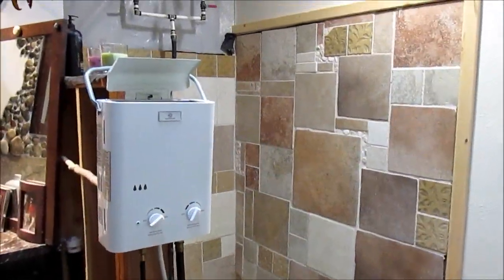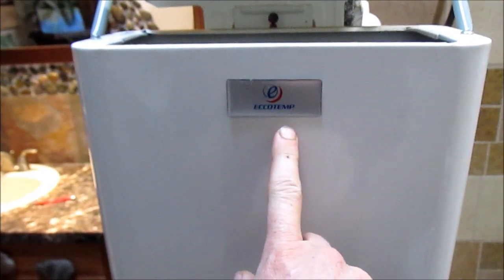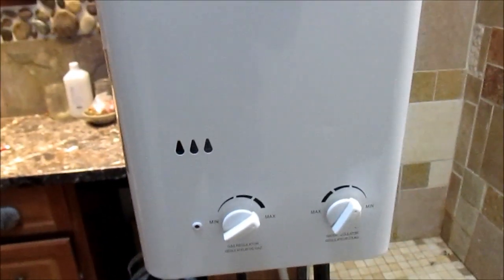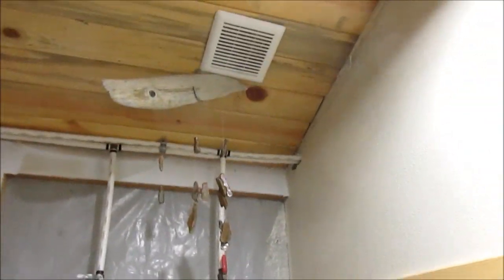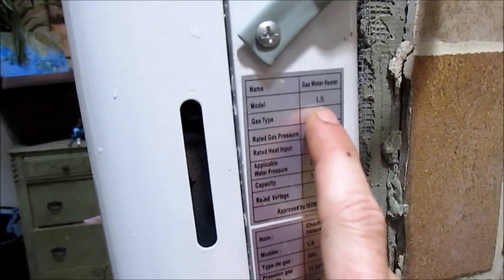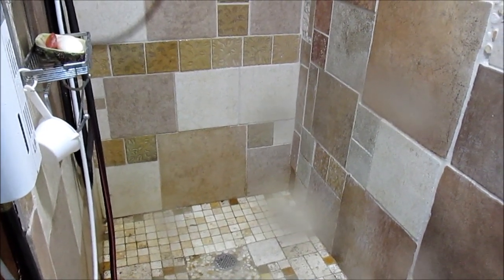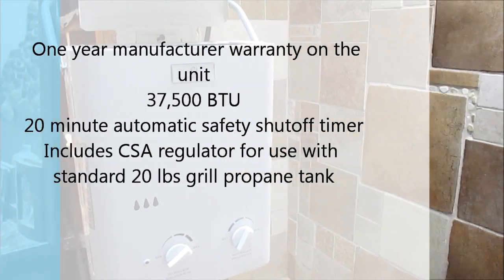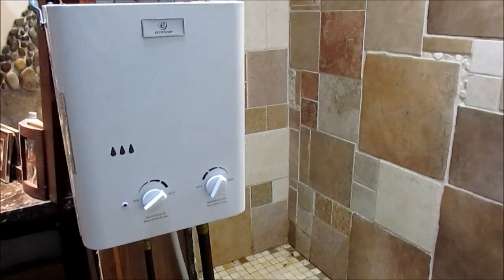Tankless Water Heaters - OFF GRID - PORTABLE - NO ELECTRICITY NEEDED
NEED HOT water? Camping, off grid, RV's this LP tankless portable heater is the unit to have! It has given my off grid home comfort and HOT water! VERY simple setup and very economical.

FACEBOOK STARRY!

SAY NO to Pallet Gardening..MORE Starry truths for you!!

Off Grid HOW WE HEAT our WATER
Good For camping to!!!

Mr Hilders little knife that comes with a big BANG

Water Bathing Coming Soon GET ready

Canning Survival 101 GREAT BOOK

Mr Hilder SAYS EVERY MAN needs this..paracord

BEST m ulti tool..Mr Hilder recommends!!!

READ AND FOLLOW STARRY AT MOTHER EARTH NEWS!

KABAR do you have one???

STARRY T SHIRTS AND MR HILDER T SHIRTS! ONLINE!!!